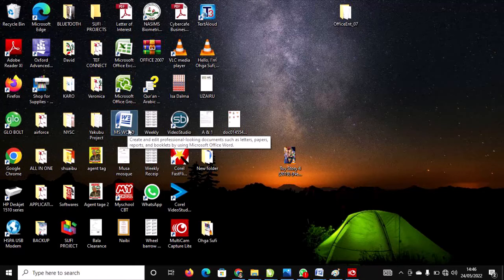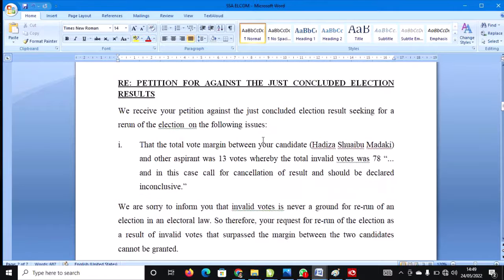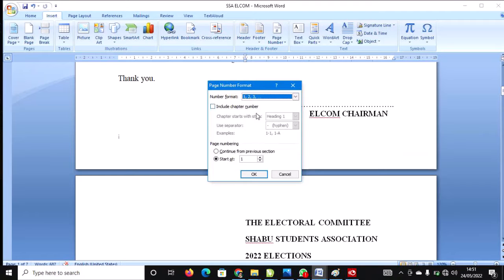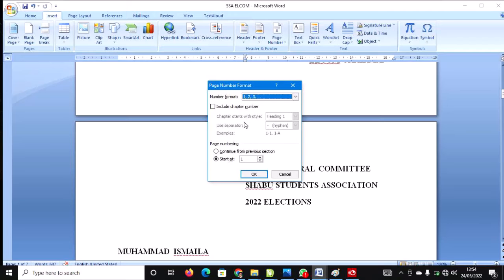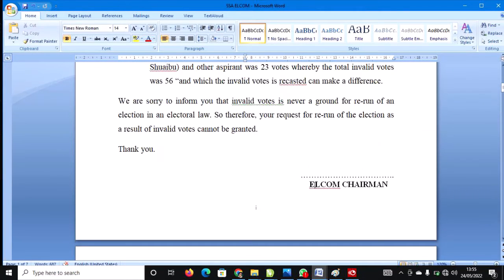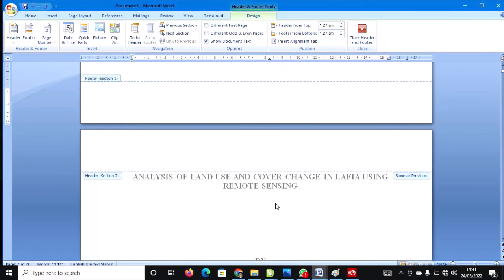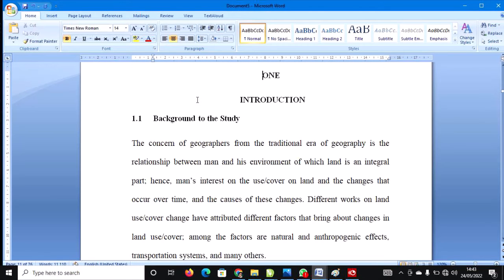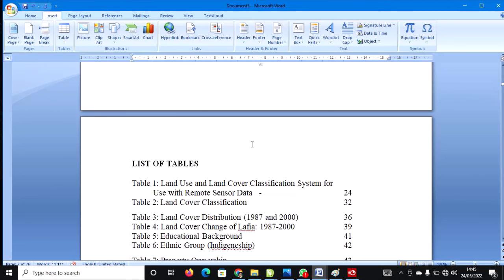Lecture On Page Numbering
Lectures on the Prons and Cons about Page Numbering in Microsoft Office Word. Learning Computer Made Easy.